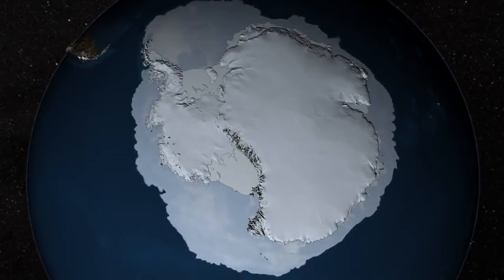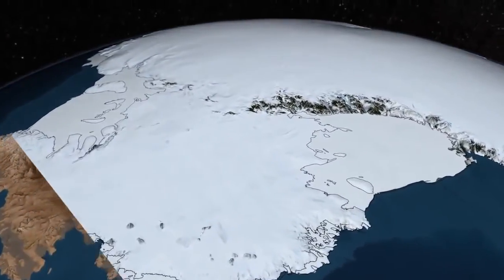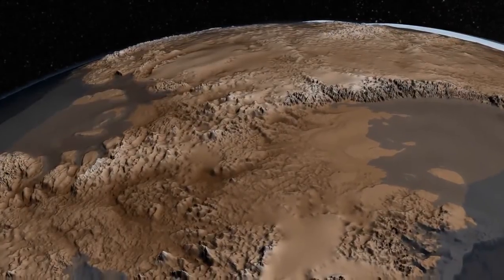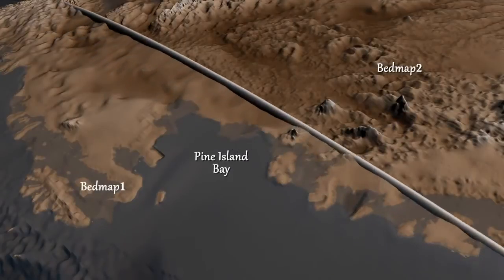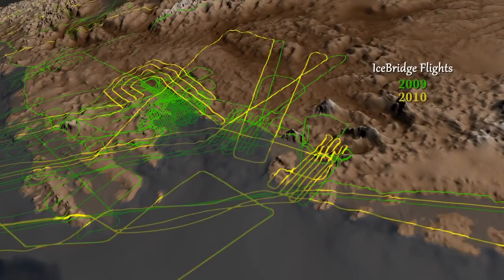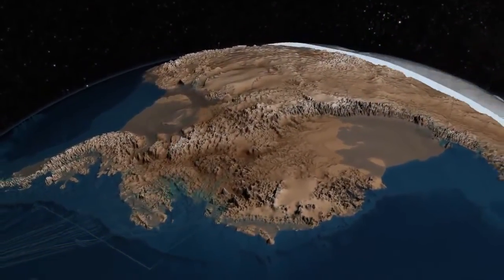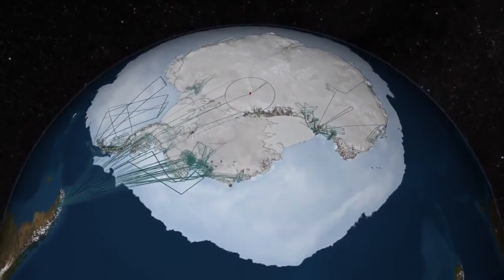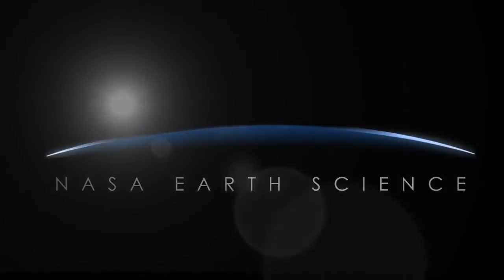Антарктида без льда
Специалисты NASA демонстрируют на что похожа Антарктика без льда.  Никто из нас не мыслит Антарктику без снега и льда.